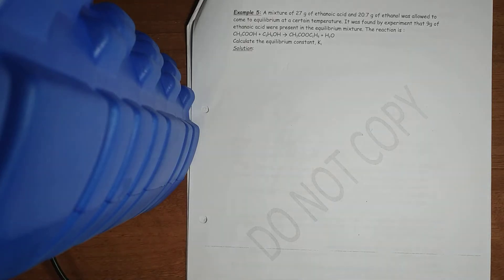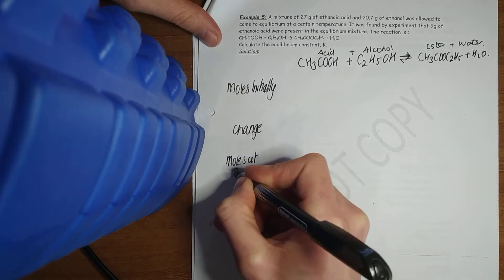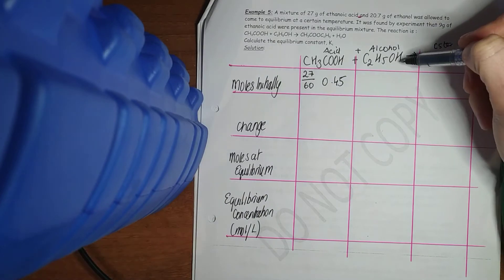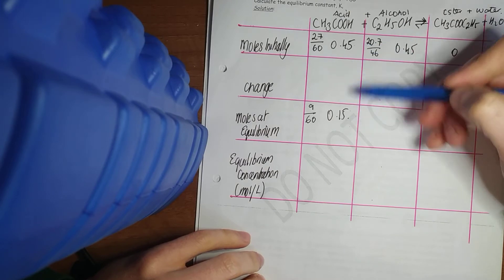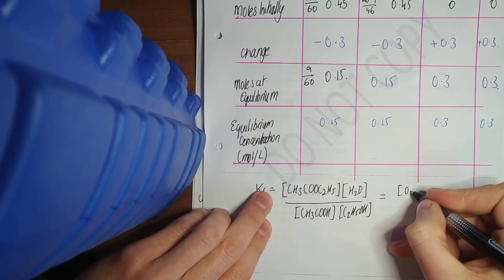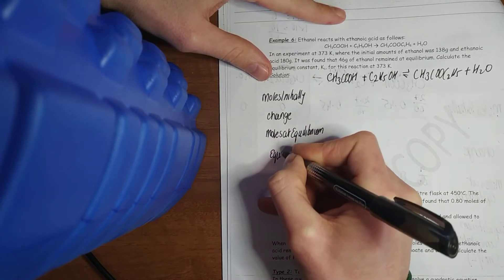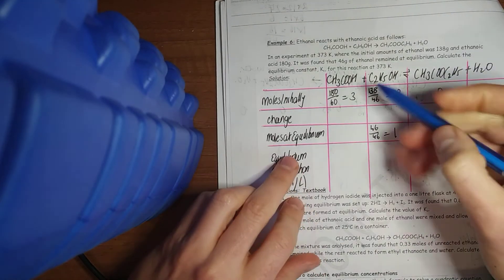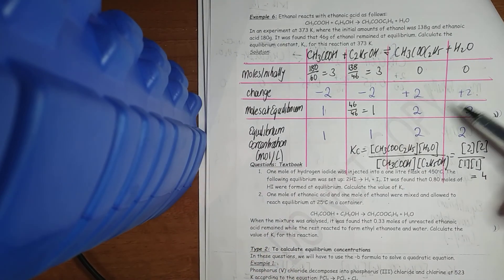part 4 chemical equilibrium. calculating value of kc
leaving certificate chemistry. calculating value of equilibrium constant kc.